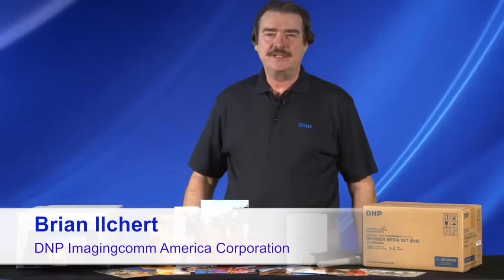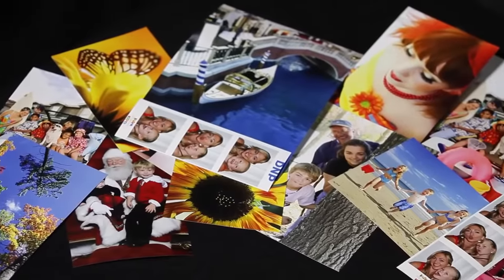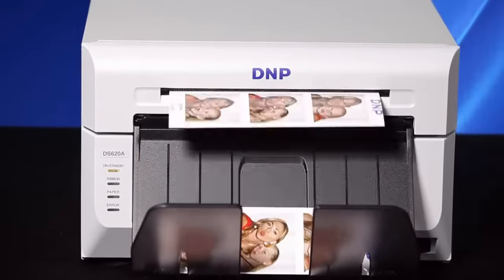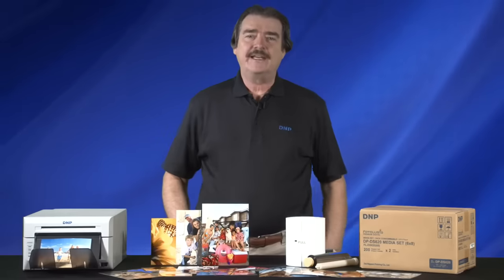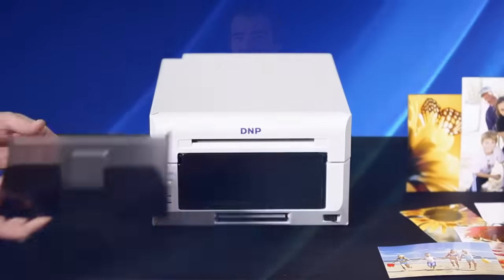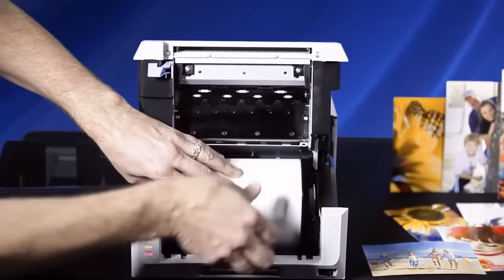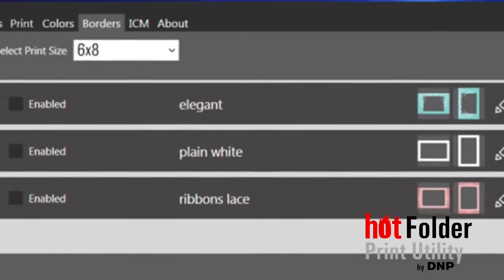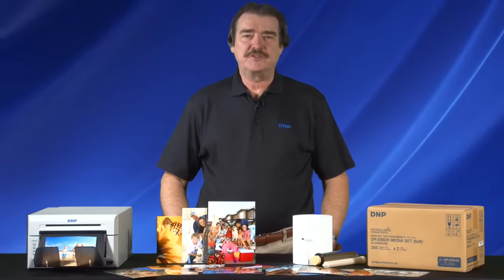The DNP DS620 The Compact Professional Digital Photo Printer with Media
DNP DS620 DYE SUB EVENT PRINTERS
DNP has long been a pioneer of dye sublimating printing technology and is the world’s largest manufacturer of dye sublimation ribbons. Their innovation and reliability has seen them become a firm favourite in the area of event printing and their printers can be found at a wide variety of events around the world.

As well as being utilised by mobile event photographers for instant event printing, DNP printers can also be found at a large number of attractions for the fulfilment of an instant print service, offering visitors an instant momento of their visit.